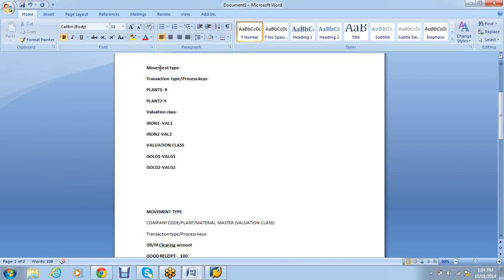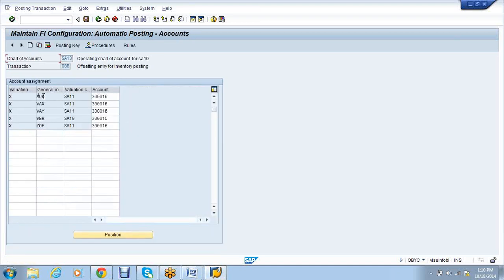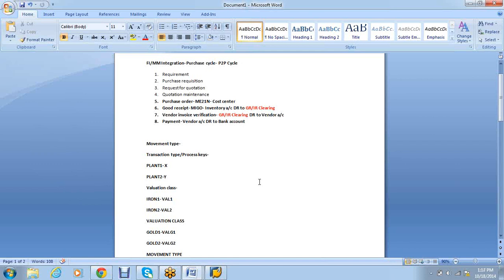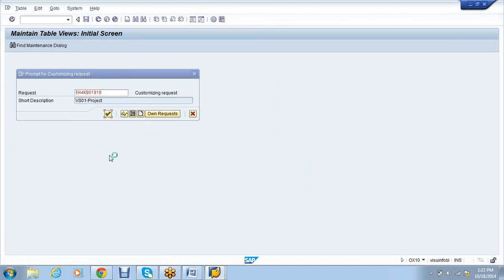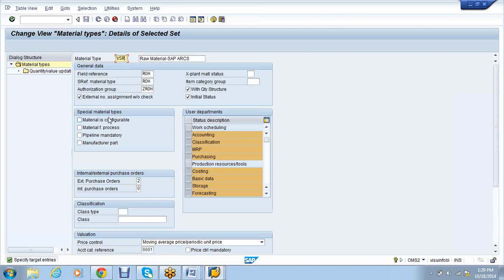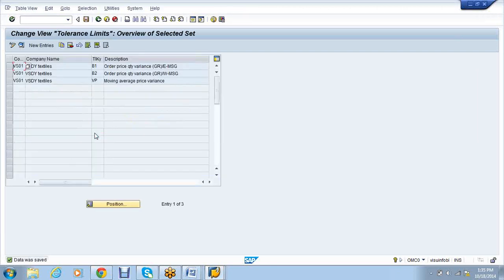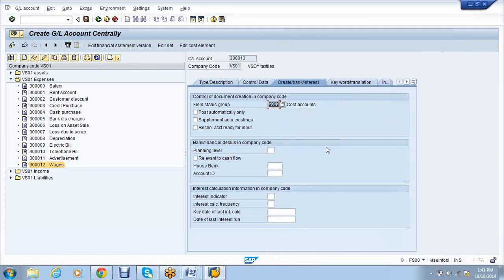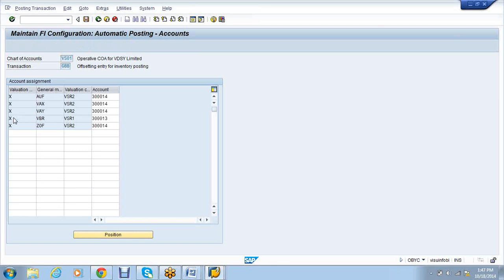SAP FI-MM Integration Real Time (P2P)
Real Time SAP FI-MM Integration

P2P Process